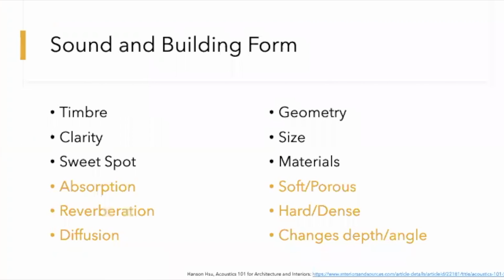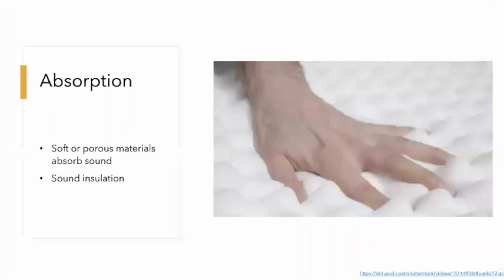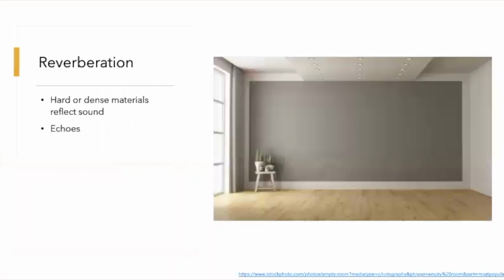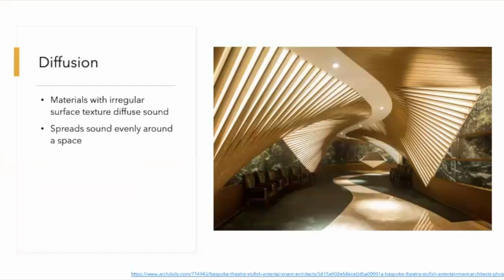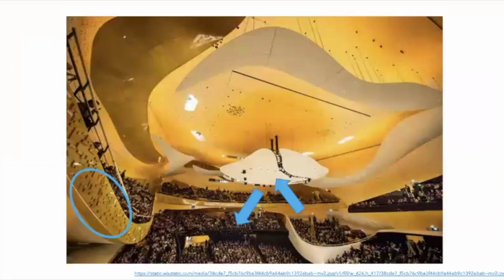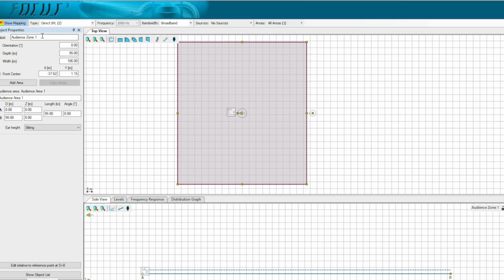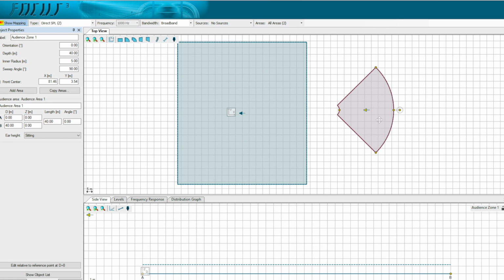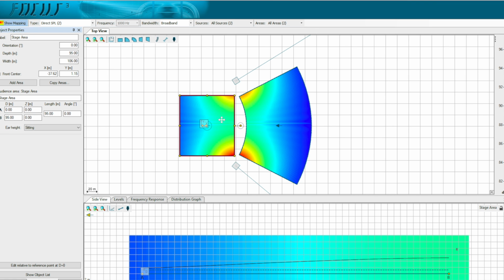Final Feature (Acoustics Tutorial) - Anisha and Lizzie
Video on Acoustics Tutorial
Software : EASE Focus 3